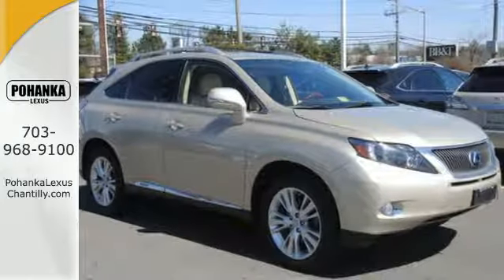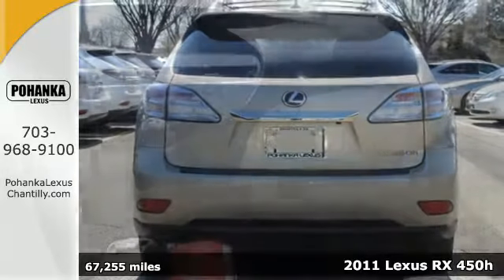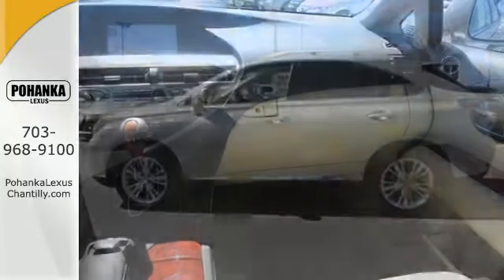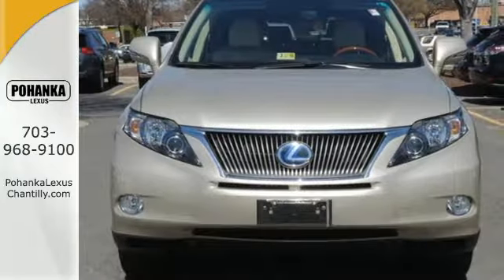Used 2011 Lexus RX 450h Chantilly Dale City VA DC, MD NXH208854A - SOLD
Year: 2011
Make: Lexus
Model: RX 450h
Trim: AWD 4dr Hybrid
Engine: 3.5 L V6 Cyl.
Color: GOLD
Interior: PARCH
Mileage: 67255
Stock #: NXH208854A
VIN: JTJBC1BA4B2417539

Address:
13909 Lee Jackson Memorial Hwy